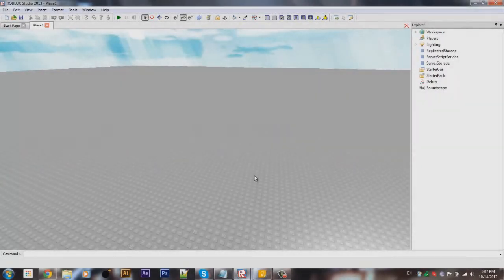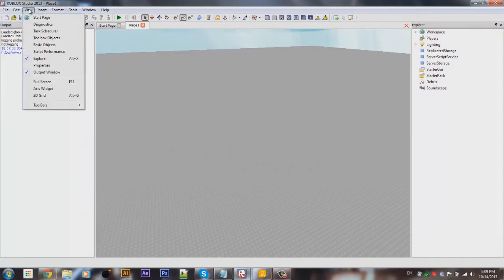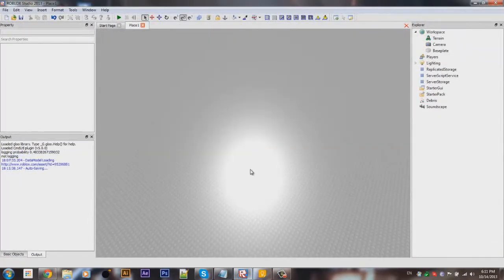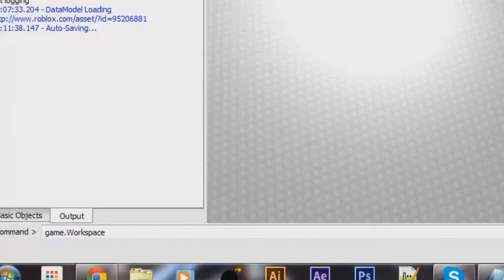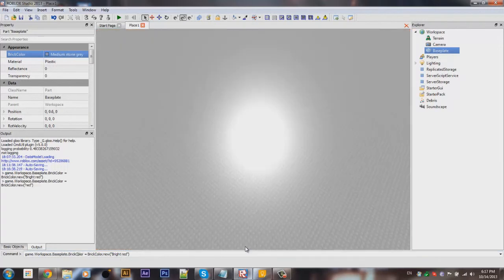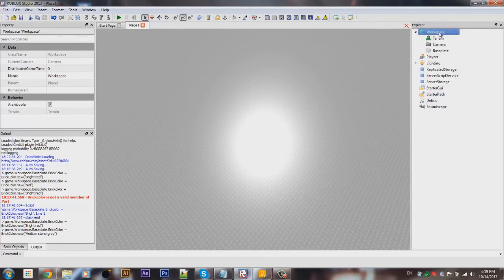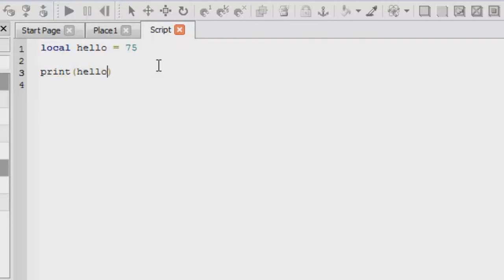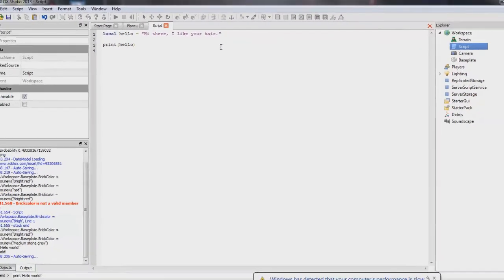Roblox LUA basics - Your first script! - Part 1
In this series I talk some of the basics or Roblox Lua. Follow along to get basic knowledge!